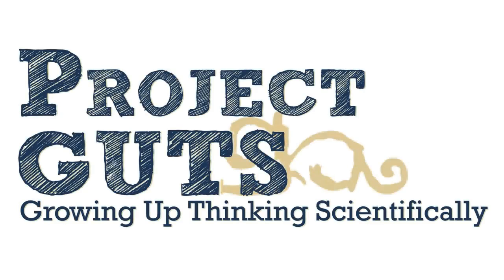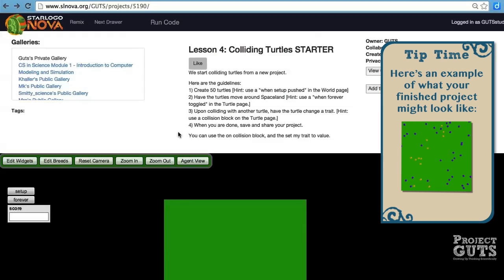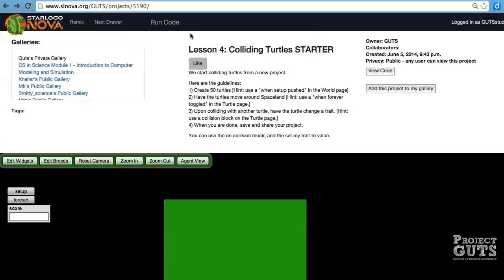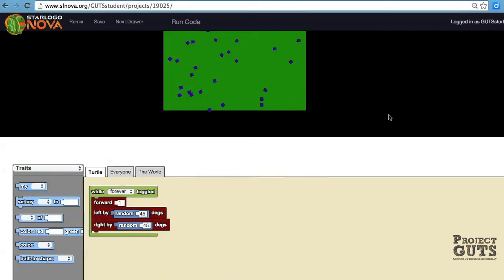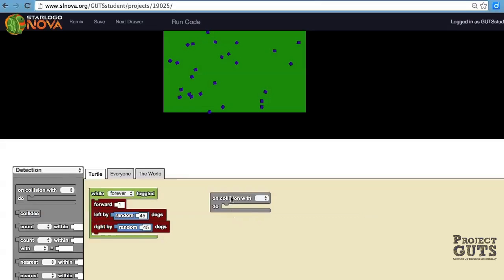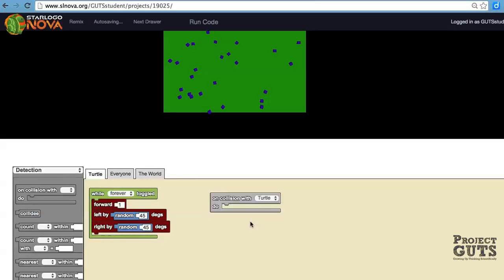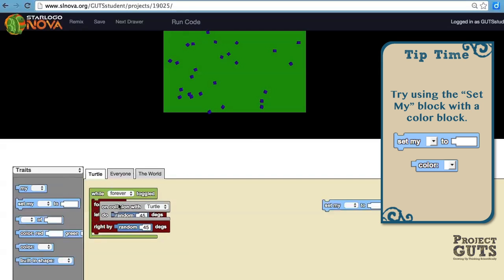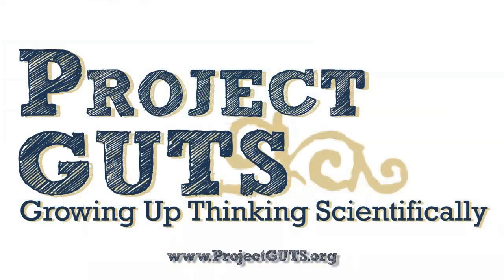Colliding Turtle Challenge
In this tutorial you'll work on having turtles interacting with other turtles using collision blocks.